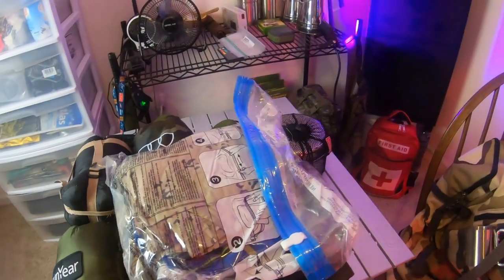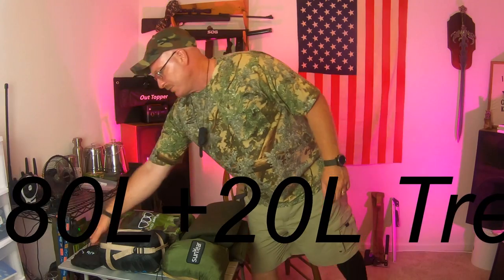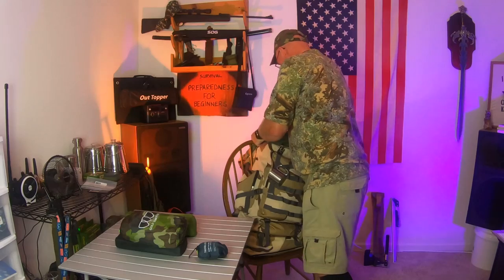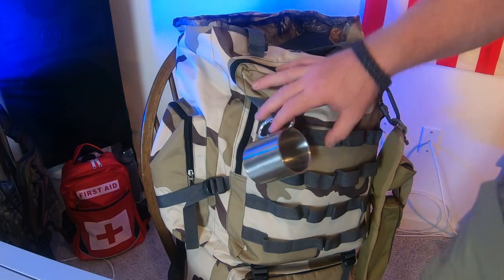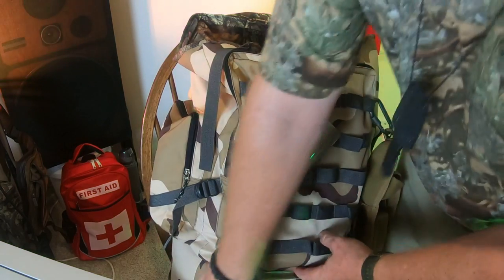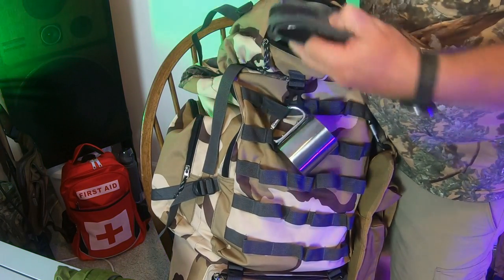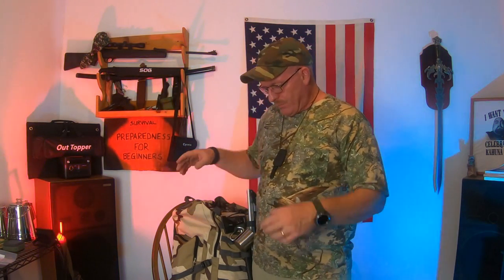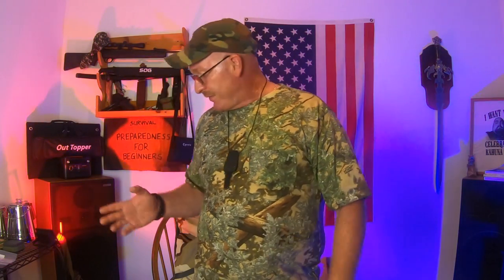How To Pack Your Backpack: I show you how I like to pack my gear and why!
How To Pack Your Backpack: I show you how I like to pack my gear and why! What to stock up on? Prepping For Coming Shortages?  How to get prepared for coming shortages due to Coronavirus, Covid, crop failures, and more.  Who knows what is coming?  Stock up on foods and supplies, all of the things you count on having.  My videos are to help the beginners to start to prepare for them and there family's! To Entertain you while you are learning! To have food, water and survival supplies on hand for any type of situations! To show you that even if you are on a budget, you can do this for you and your family. To give you knowledge as a beginner to succeed in preparedness for you and your family.To always bring you good tips and tricks! To also show you how I do things ( not that you have to do it that way) Also if I bring you any type of news I will only bring you news that i can back up with proof. All things that are brought up or talked about or reviews done on are my own Opinion on that particular subject. I ENCOURAGE all comments and different ideas to help all people.If you have a better way or tips on a subject please chime in Thank You!

★☆★ RECOMMENDED RESOURCES: ★☆★
FoodSaver Mason Jar attachments
Swing Away Can Opener
30 Day Food Bucket
Mountain House